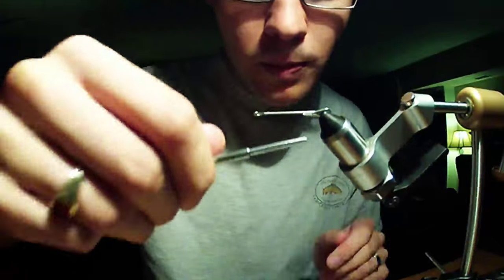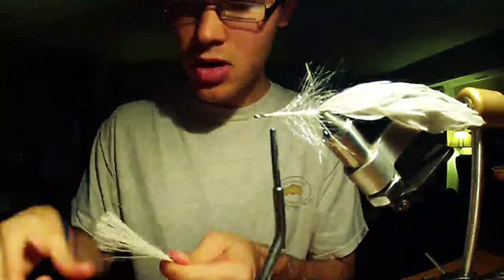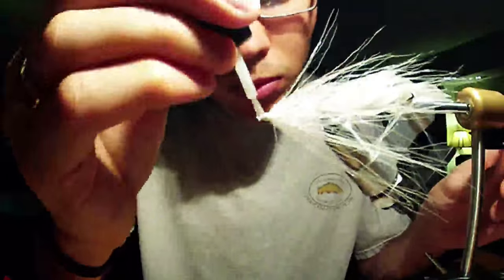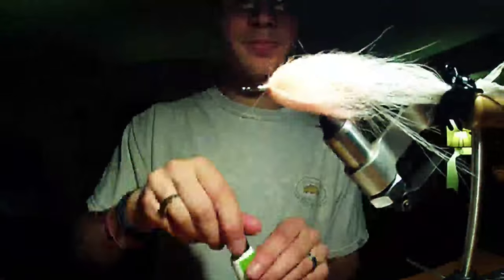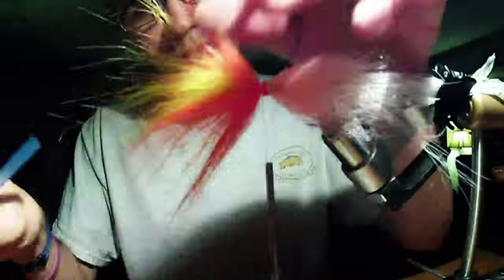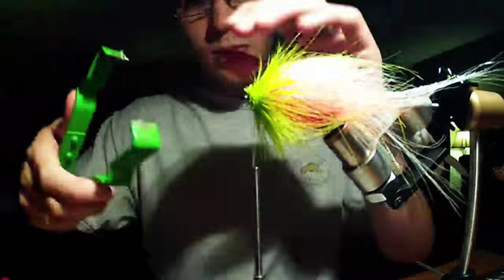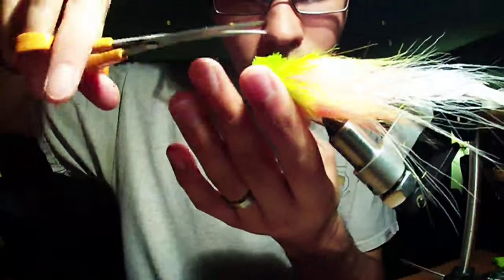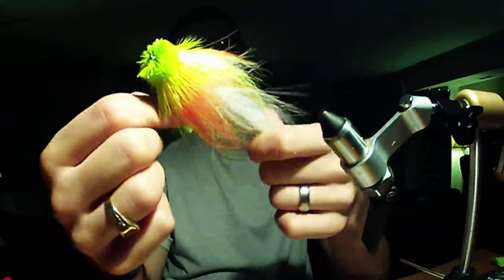Sushi Rangler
I tie an articulated pike fly destined to put some hogs in the boat. This fly pushes a lot of water, yet is tied sparse enough to easily cast on a 7 wt rod, and is perfectly sized for spring time fishing.